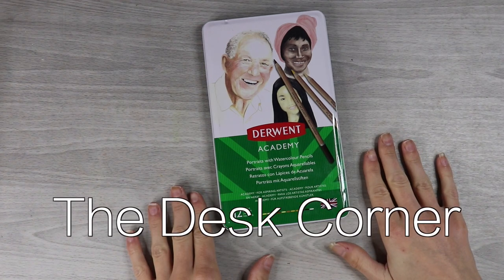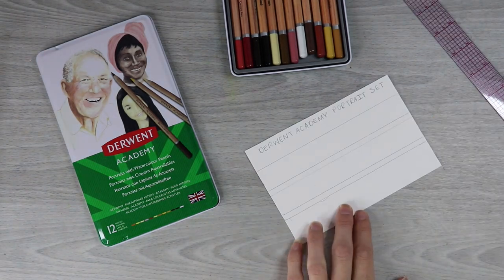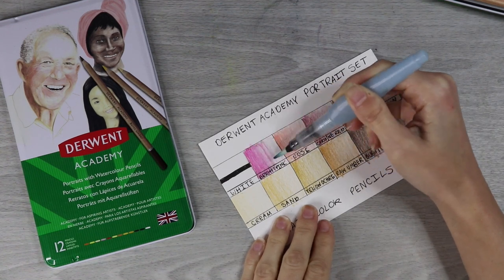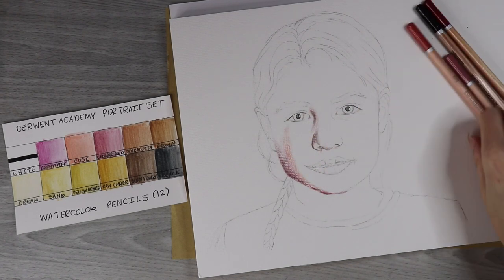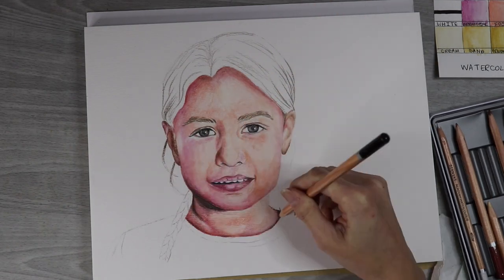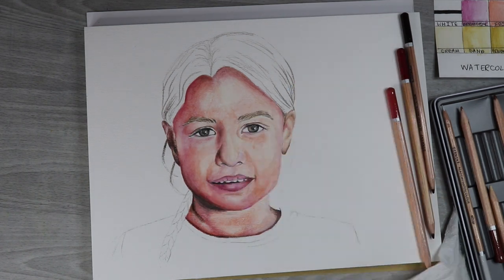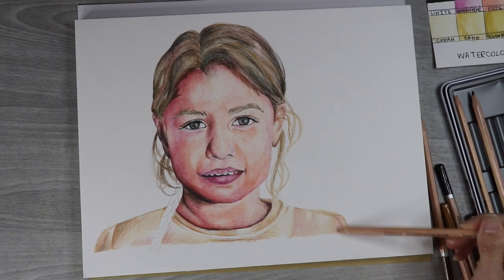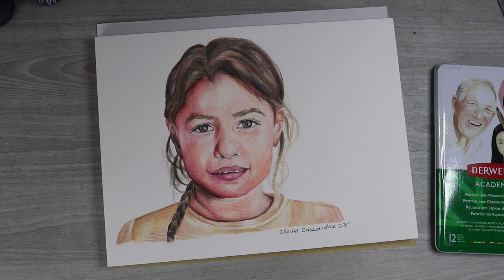Derwent Academy Watercolor Portrait Set of 12 | Student Grade Pencils, How do They Hold Up?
In today's video, we are unexpectedly testing out the Derwent Academy Portrait Watercolor Pencil Set! This set falls in the mid-range price (in US at least, they tend to be cheaper in some European countries) if I'm being honest, so let's see how it stacks up!

○MATERIALS:
Art Beek Cold Pressed Watercolor Block
Derwent Academy Watercolor Pencil Portrait Set
(there's also a lot of other Derwent Academy sets that pop up under there)